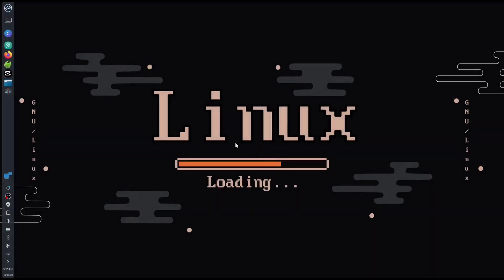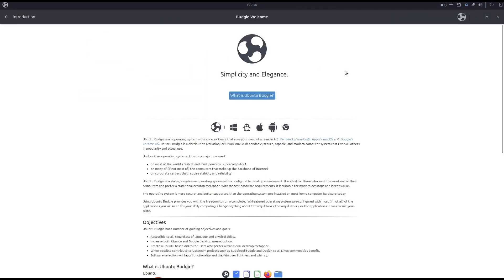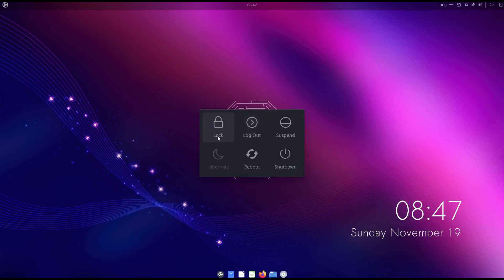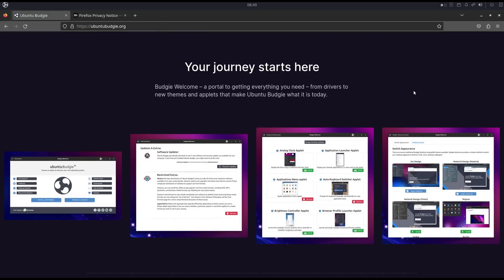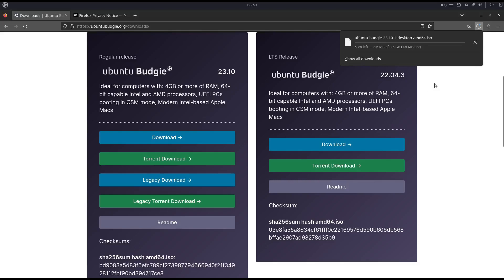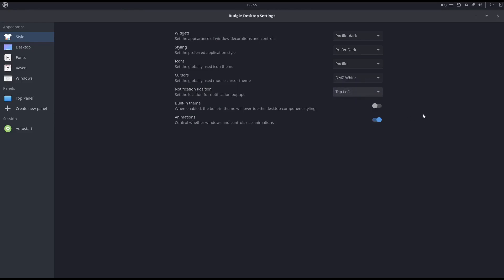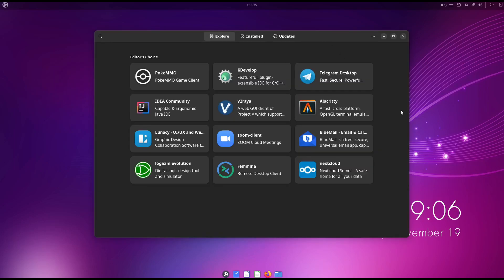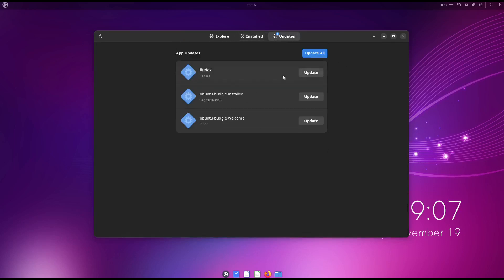OS - Ubuntu Budgie 23.10 & Ubuntu Unity 23.10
Today in OS operating system, we gonna take a look into two OS distro from Ubuntu 23.10. The first one will take a look is Ubuntu Budgie 23.10. Then after we will take a look into Ubuntu Unity 23.10. Two OS distro we will take a look. And we will see if this two distro is recommended to the new comer to Linux.

Timecodes
0:00 Intro
0:55 Ubuntu Budgie 23.10
1:20 Budgie Welcome page
5:22 Ubuntu Budgie desktop design
6:32 Ubuntu Budgie Website
10:18 Appearance, Wallpaper and Settings
15:56 Application
18:35 Software Center / Installer
21:34 Conclusion Ubuntu Budgie 23.10
22:17 Ubuntu Unity 23.10 & welcome page
22:50 Ubuntu Unity Website
25:06 Appearance, Wallpaper & Settings
27:07 Application
29:32 Software center / Installer
30:41 Conclusion Ubuntu Unity 23.10
32:36 Samsung Dex like
33:33 Ubuntu Unity desktop design
35:50 Extro / Outro

---Gadgets---
1. Camera
2. Microphone
3. Tripod / Stand
      3-Axis Handheld Gimbal Model H4
4. Laptop

FREE AND OPEN SOURCE SOFTWARE THAT I USE:
🌐 Brave Browser -

mirror.kku.ac.th/ubuntu-releases/

mirror.kku.ac.th/manjaro/

mirror.kku.ac.th/linuxmint/